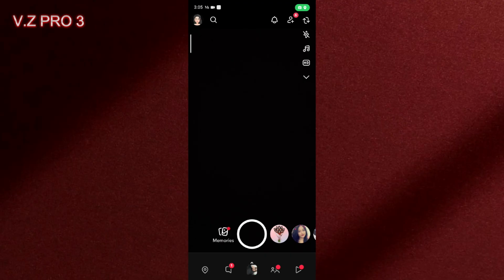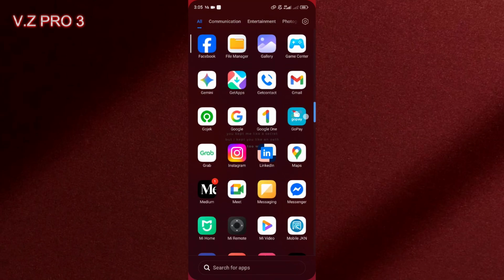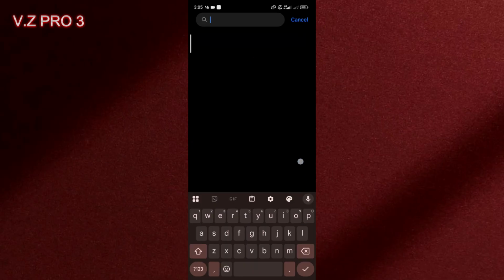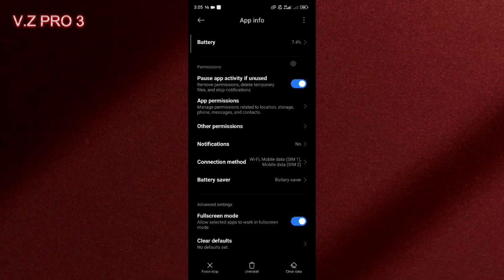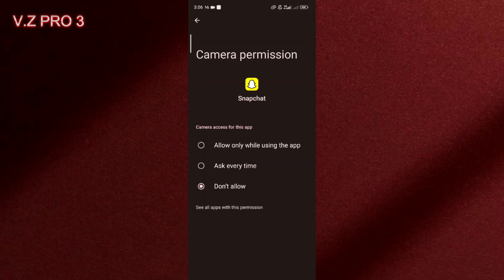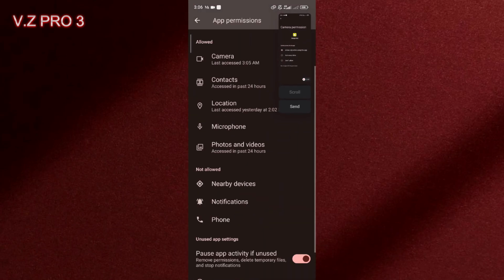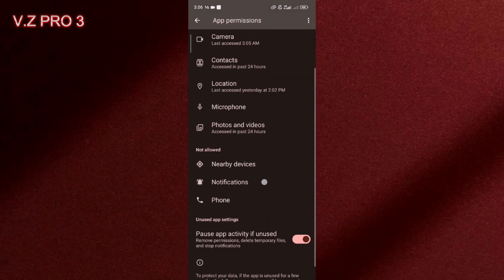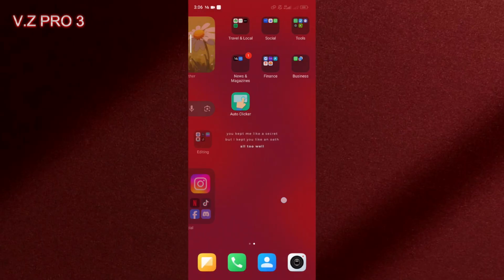How to Allow Camera Access on Snapchat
To get the most out of Snapchat, you need to give the app permission to use your phone's camera. Whether you have an iPhone or Android device, the process is simple, and you can generally do this the first time you use the app. But if you need to allow camera access in Snapchat afterward, you can do it with a quick trip to the Settings app.